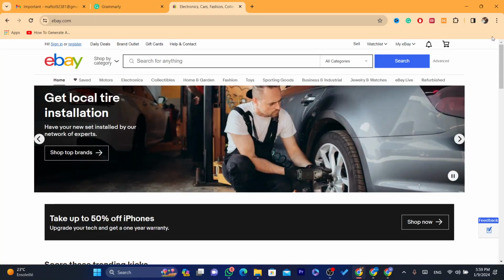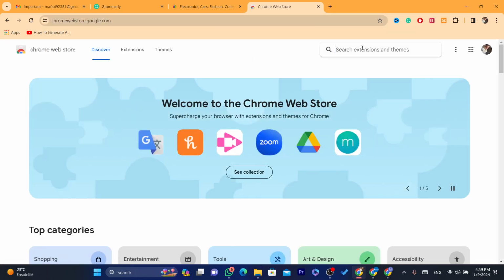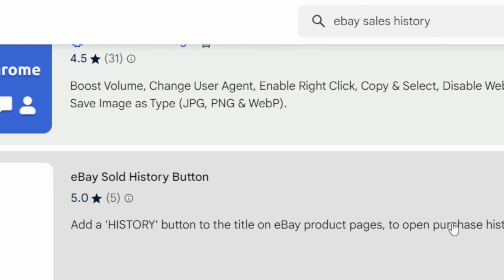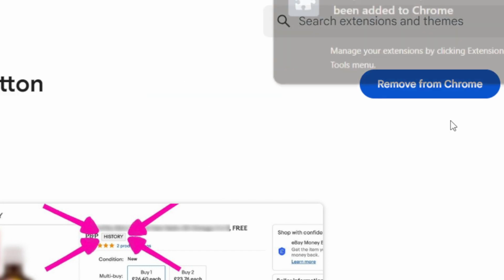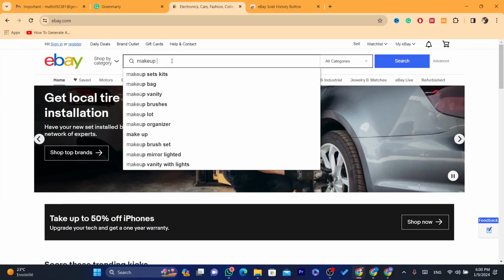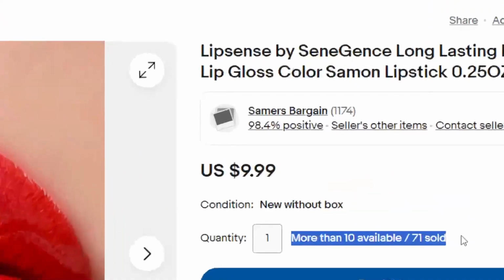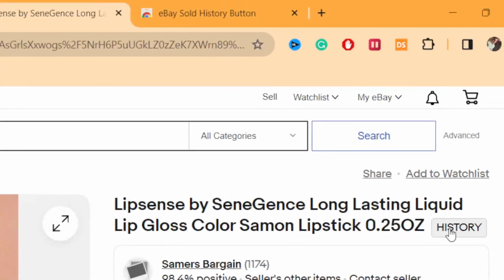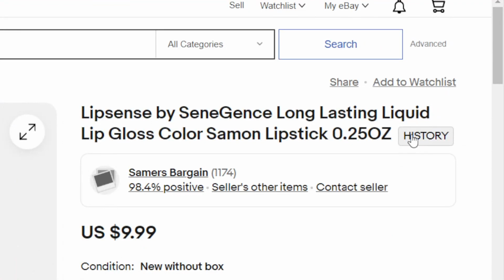How to Check eBay Sales History: A Step-by-Step Guide for Sellers 2025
📊 Curious about your eBay sales history? Join us in this detailed guide on "How to Check eBay Sales History." Whether you're a seasoned seller or just starting out, understanding your sales performance is crucial for optimizing your business. We'll walk you through the step-by-step process, empowering you to analyze your sales data and make informed decisions for your eBay store.

⚙️ Explore the latest updates and features on eBay's platform for accessing your sales history effortlessly. From viewing past transactions to tracking sales trends, this tutorial covers it all. Watch now to gain valuable insights into your eBay business and take your selling strategy to the next level.

If you have questions or insights to share, drop them in the comments below. Let's make your eBay journey a successful one! 🌐💬